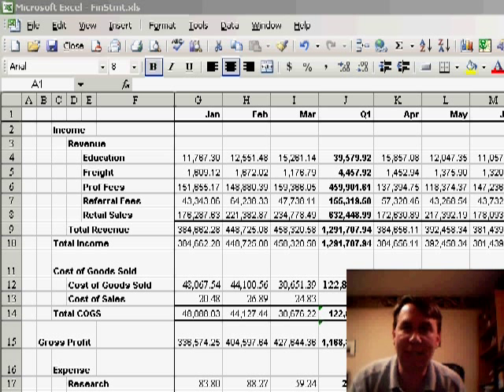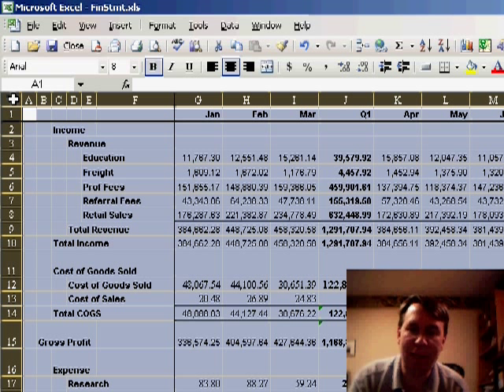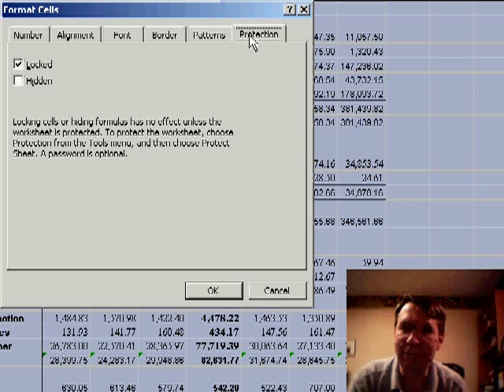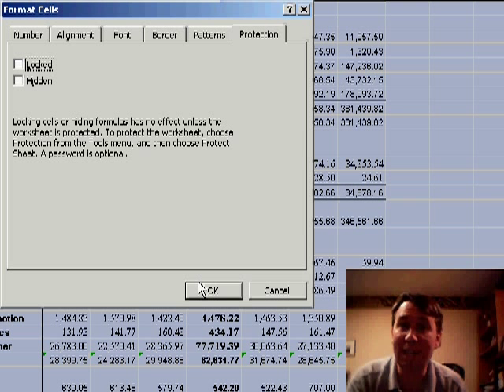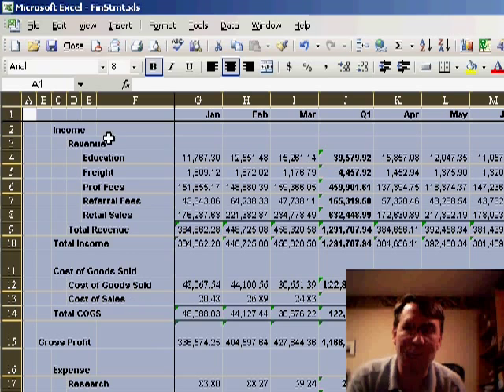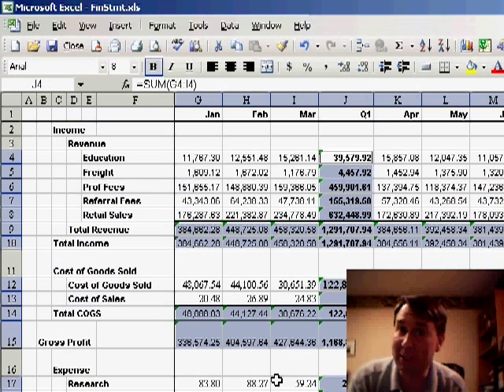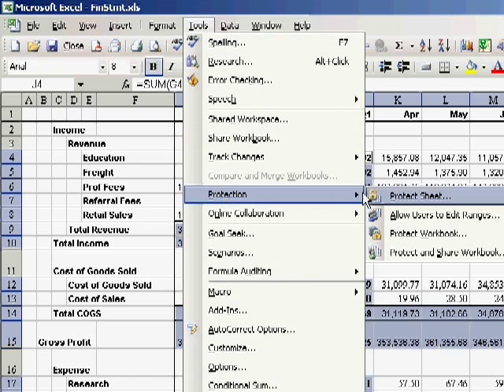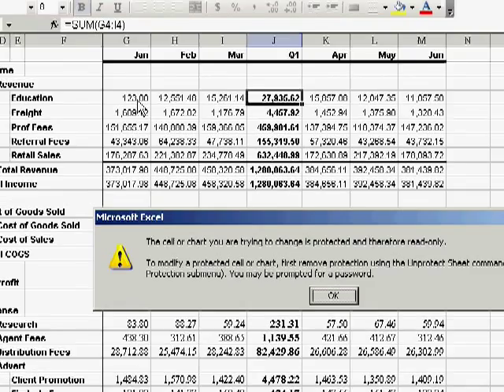Protect Formulas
How to protect only the formula cells in your worksheet. Epiosde 229 shows you how.